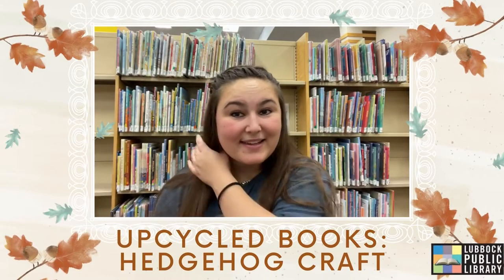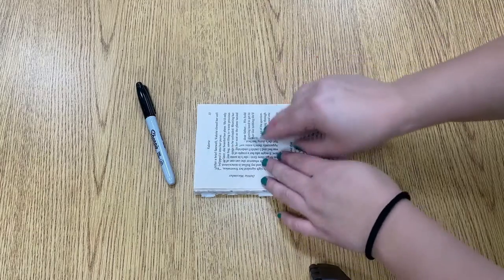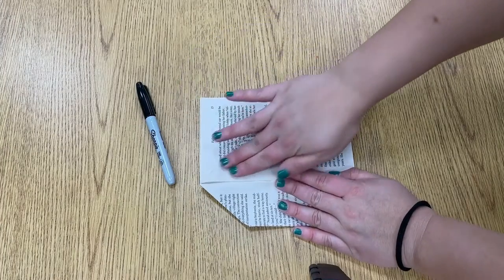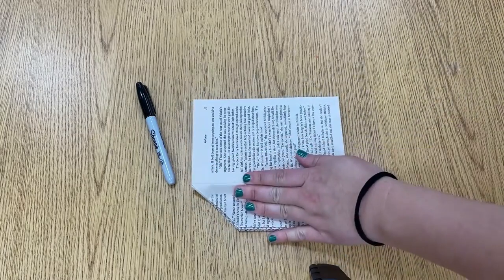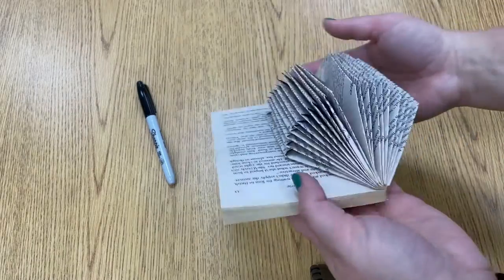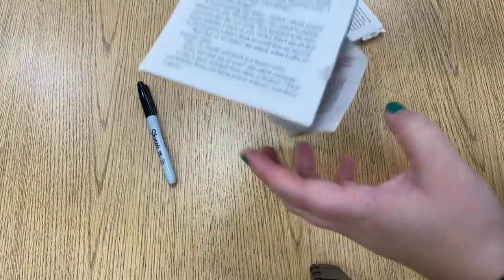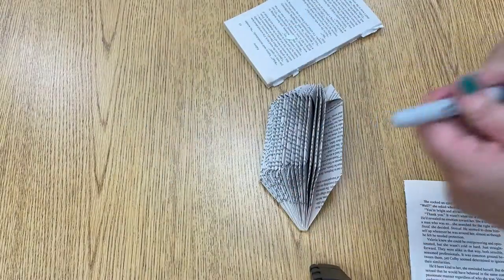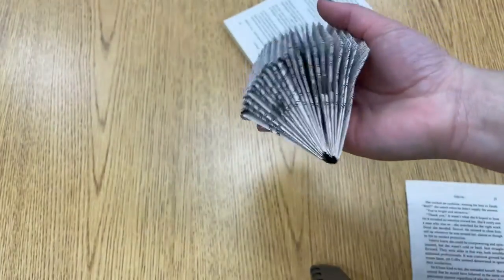Upcycled Book Craft: Hedgehog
Learn how to fold an old, unused book into an adorable little hedgehog!